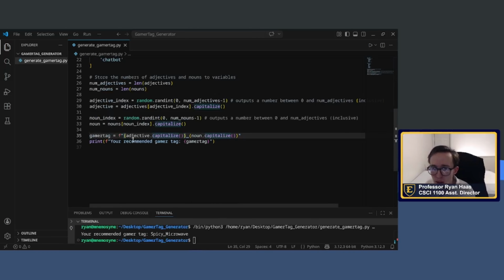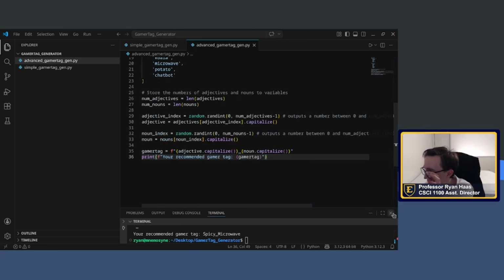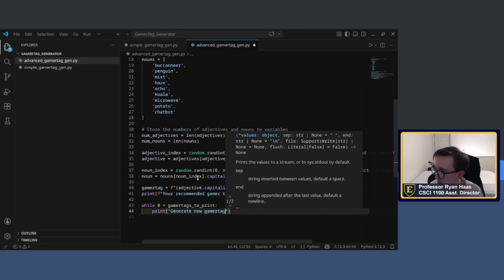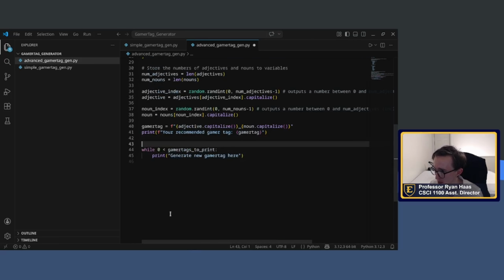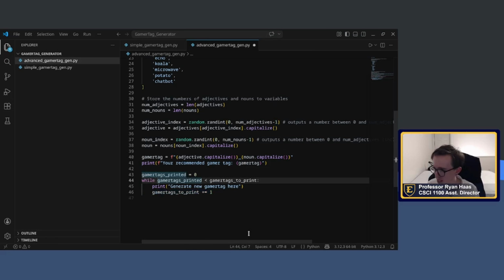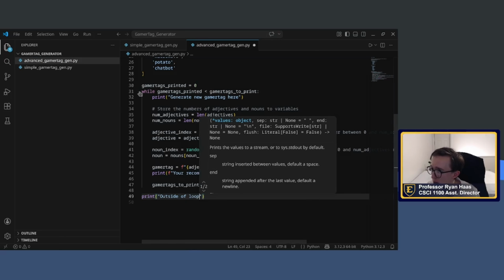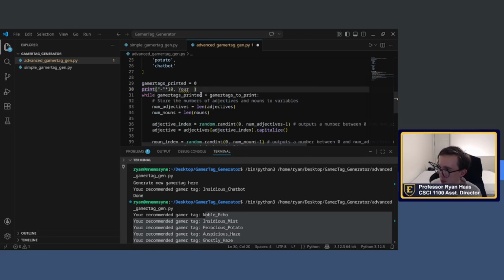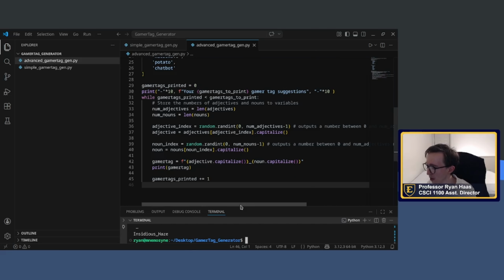Fun with Python: Advanced Gamer Tag Generator, pt 1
⭐ CONTENTS ⭐
0:00 - Intro: Generating Multiple Gamer Tags
0:44 - Why Not Copy & Paste? (DRY Principle)
1:04 - Saving a "Simple" Version & Creating AdvancedGamerTagGen.py
1:55 - Introducing the While Loop
2:29 - Setting Up a "Gamer Tags to Print" Variable
3:09 - Writing the While Loop Condition
3:40 - Demonstrating an Infinite Loop (What Not to Do)
4:22 - Stopping an Infinite Loop with Ctrl+C
4:52 - Fixing the Loop with an Increment Counter (+=)
6:14 - How the While Loop Condition Evaluates to False
7:14 - Moving the Gamer Tag Logic Inside the Loop
7:39 - Understanding Tab Indentation in Python
8:23 - Testing the Loop & Debugging a Wrong Variable Bug
9:24 - Printing 10 Gamer Tags Successfully
9:50 - Formatting Output with String Repetition
10:44 - Pt 2 Teaser: Handling Duplicate Suggestions